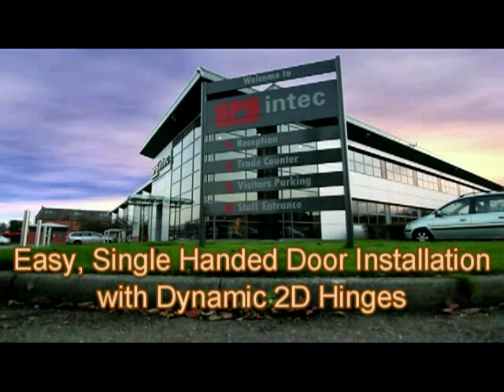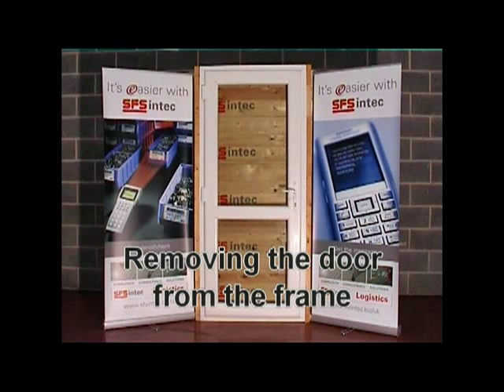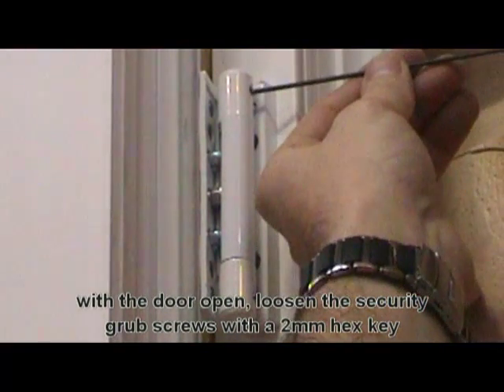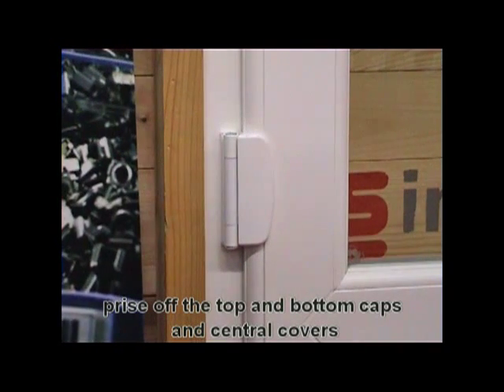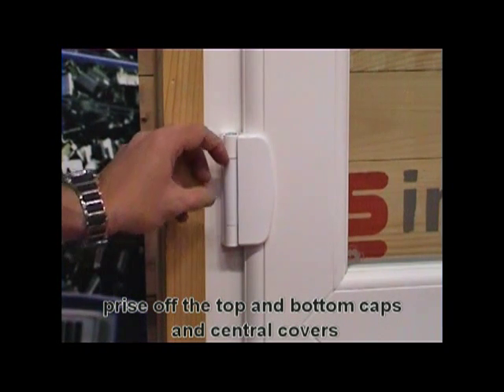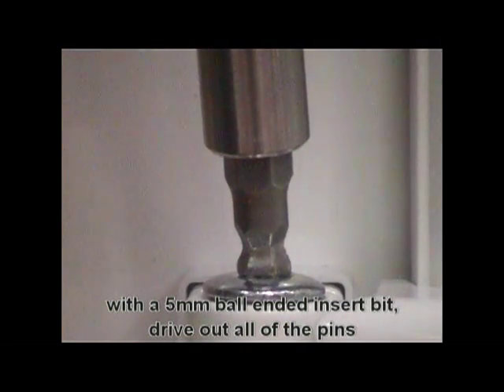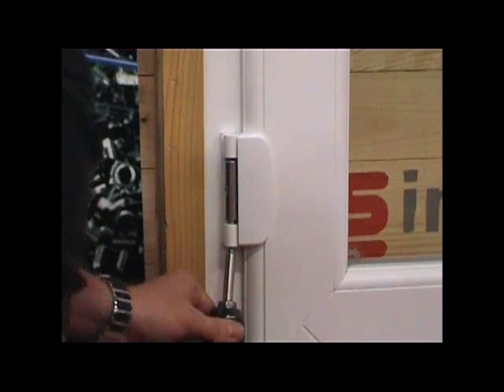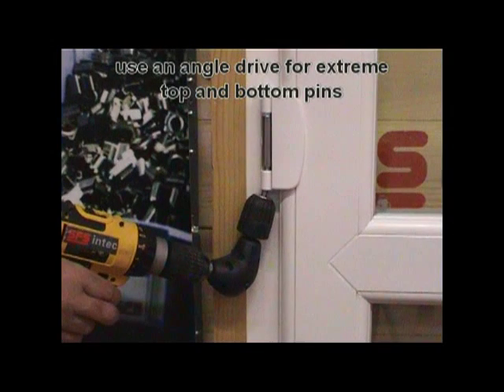Dynamic 2D Hinges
Omega Trade Frames, uses SFS Dynamic 2D Hinges